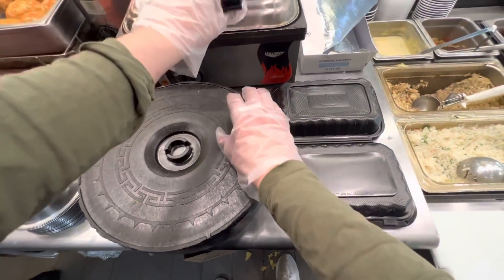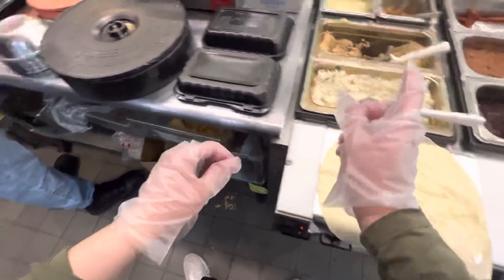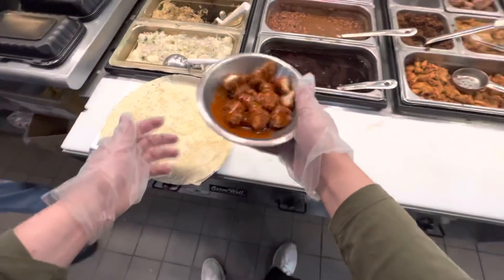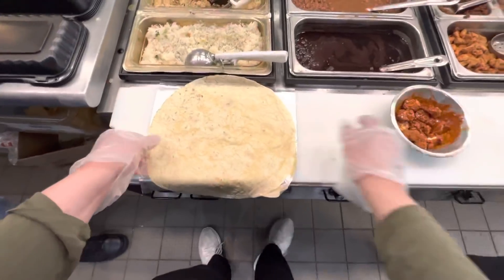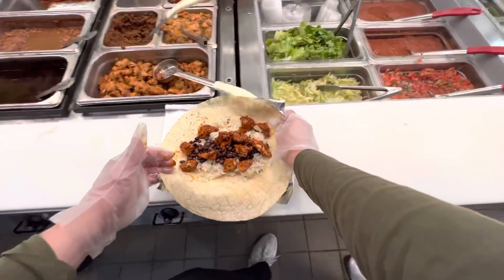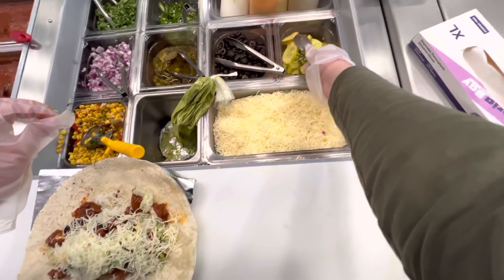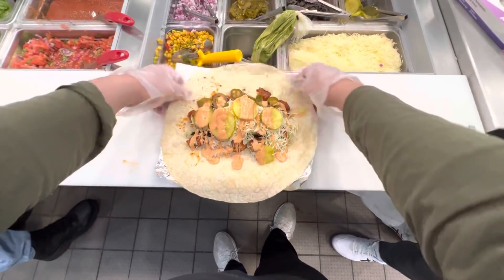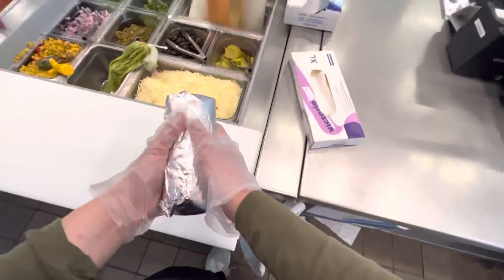POV: Chicken Sandwich Burrito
that’s a spicy meatball